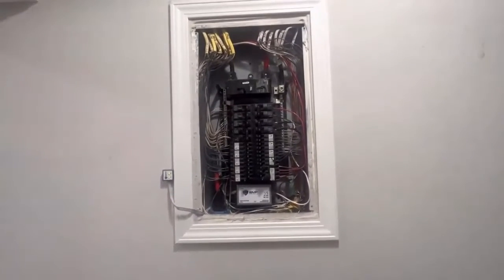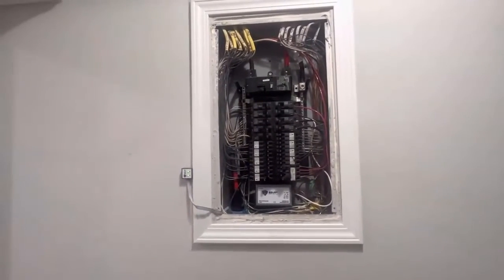EMP Shield Review 2 (Solar Flare, Lightning strike, and EMP protection)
In this video I discuss why I use EMP Shield, the details of EMP Shield, and how I installed EMP Shield.  EMP shield can protect your home from solar flares, lightning strikes, and even an EMP.

Here's the link to the exact model of EMP shield that works with home panels that are recessed into the wall (like the one in this video)

If your home panel is not recessed in the wall then purchase this model for home protection

- EMP Shield – this is the device I have hooked up to my home electrical panel, solar inverter, solar panels, solar battery bank, and water well electrical panel.  This will protect anything connected to it from an EMP Blast, solar flare, lightning strike or other power surge.

- Ron Paul Homeschool Curriculum - This is the homeschool curriculum I recommend if you want your kids to be educated in all the basics, plus pro free market, personal finance, and entrepreneurship.  It’s video based so parents don’t have to instruct much at all.  Click on the link below to be taken to their website.  If you purchase the course using the link below shoot me an email at Brian@practicalpreptx.  I don’t have a discount code for this one, but I’d like to mail you a few goldbacks for supporting this channel so you can teach your kids about gold backed money!

- Signature Solar  - This is where I bought my solar battery bank for my off grid solar system.  They are based out of Texas and even offer over the phone support on Saturdays.  They have great products for off grid solar.Here’s a link directly to the batteries and rack I bought:

- ShopSolarKits.com – this company sells my exact off grid solar system (except I have 6 batteries instead of 4).  Make sure to check the Sol-Ark 15k box to get that inverter (it’s much better than the 12k version). This system is awesome for both off grid, and if you want to remain connected to grid as backup power in case of many cloudy days run your batteries down.  Below is a link to that complete system.

- The Wellness Company – This is an alternate form of medical care that hasn’t gone off the rails like most of the medical industry since covid.  They offer both natural and western forms of medical care.  They are for medical freedom!

- Jase Medical – This is a company providing emergency anti-biotic kits.  In case there is a shortage of critical antibiotics or medical providers just refuse to prescribe them like certain other pharmaceuticals during covid.  It’s prudent to be stocked up just in case.

- Goldbacks – this is a “paper like” currency that is infused with gold.  I use this as a form of currency with whomever will accept it (or pay me with it).

- Secede from the banking system – I’m a licensed insurance agent who focuses on the infinite banking concept (which my family uses personally).  By using this concept you can remove yourself from the traditional lending system.

We may get paid if you buy something or take an action after clicking one of these. Information is subject to change/update at any time. Electricity is DANGEROUS and can kill you! An electrician is recommended when working with both AC and DC electricity. This Youtube (or other) channel is a participant in the Amazon Services LLC Associates Program, An affiliate advertising program designed to provide a means for sites to earn advertising fees by advertising and linking to Amazon.com